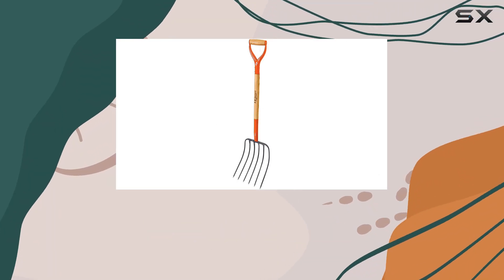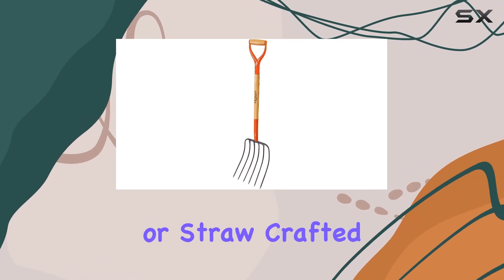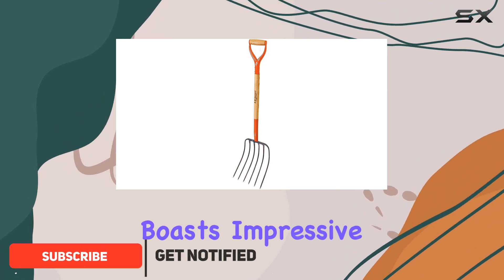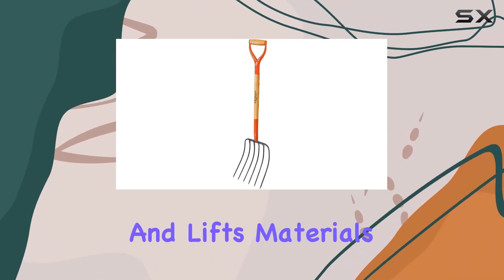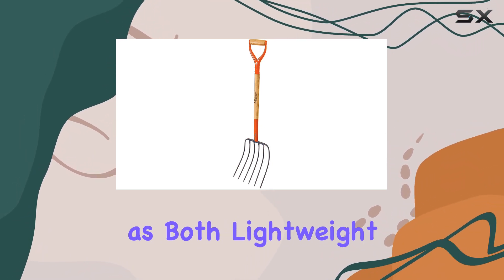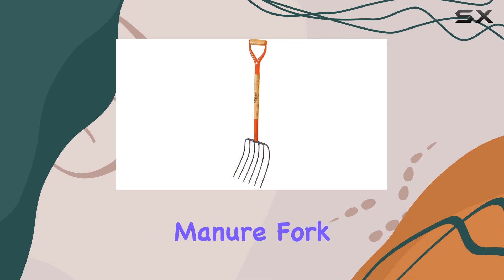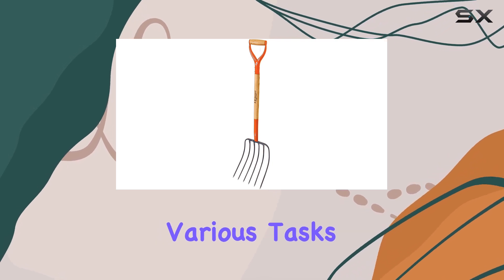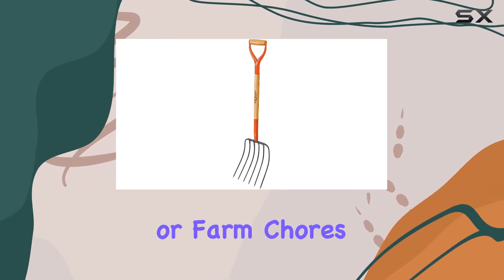A.M. Leonard Forged 6 Tine Manure Fork – The Best Tool for Handling Compost and Bedding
0:00 Intro
0:06 Review

Things that we mentioned in this video:
A.M. Leonard Forged 6 : B00D910TCQ